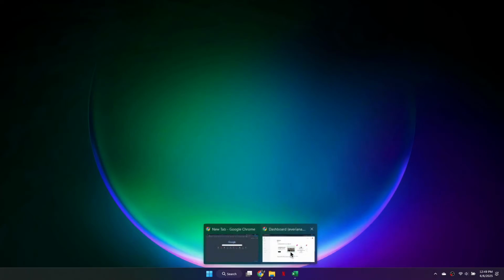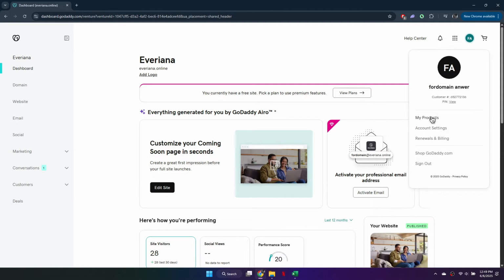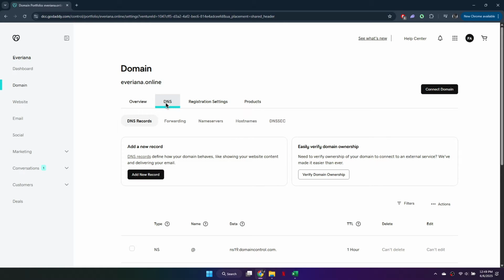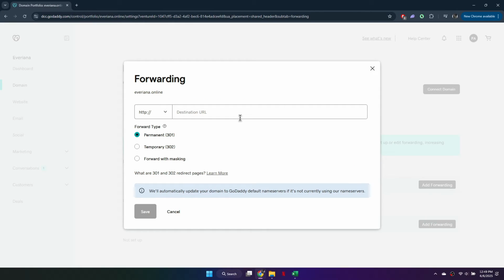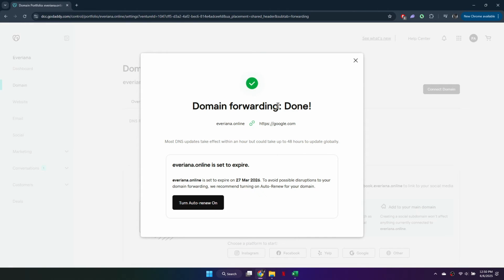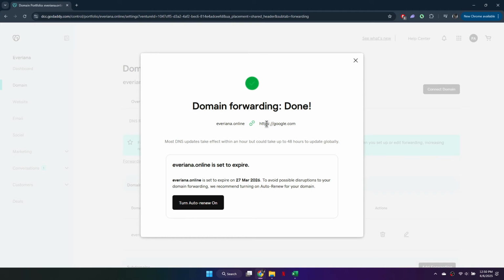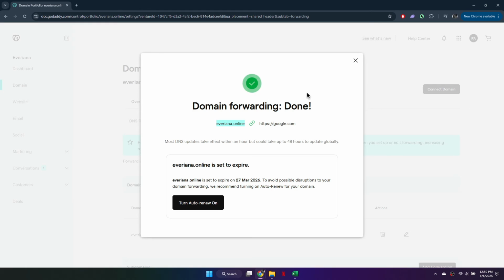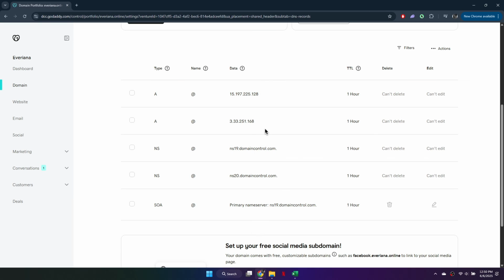How To Redirect GoDaddy Domain To Another Website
Learn how to redirect your GoDaddy domain to another website easily in this 2025 step-by-step tutorial! Whether you're switching domains or forwarding traffic to a new site, this guide shows you how to use GoDaddy’s domain settings for a smooth and quick redirect setup.